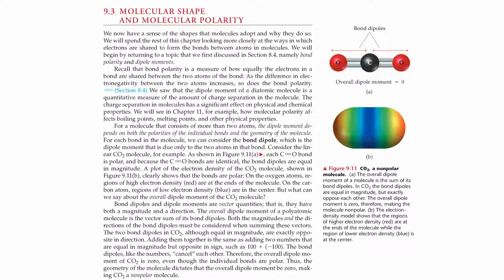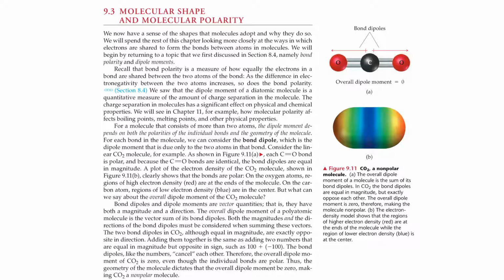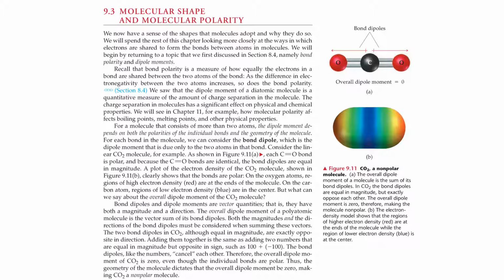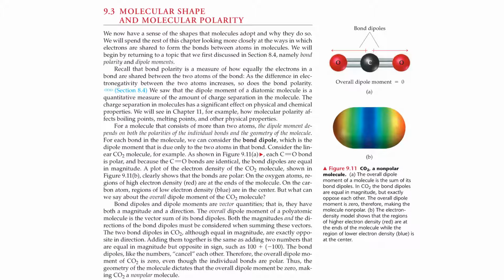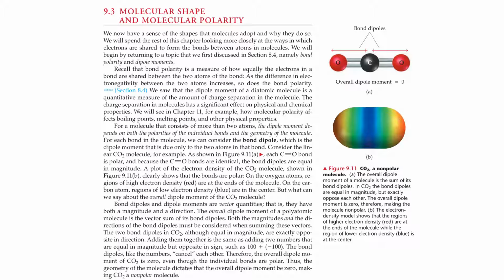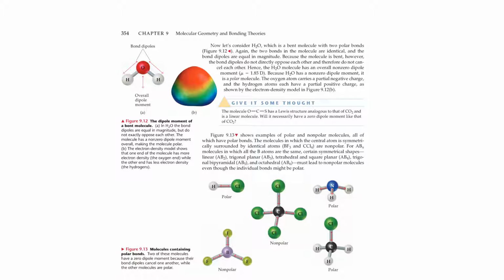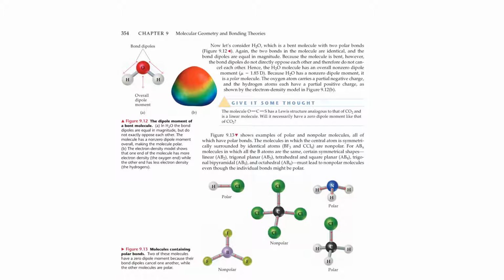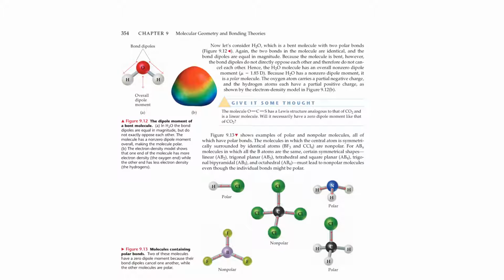9 3 Text Molecular Shape and Molecular Polarity